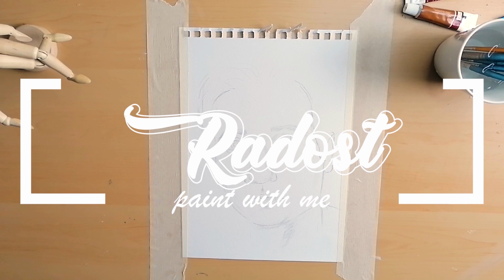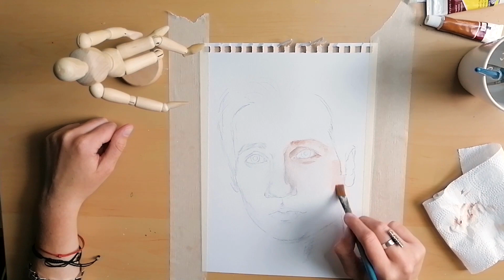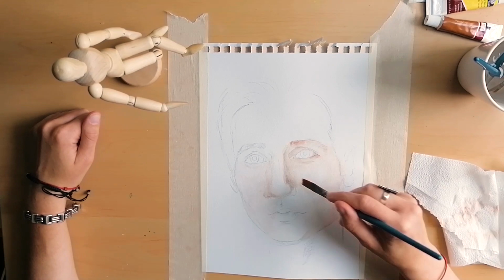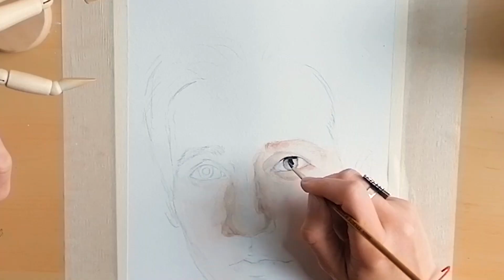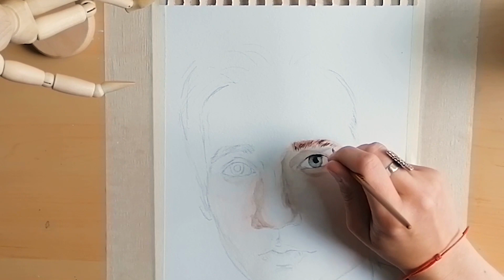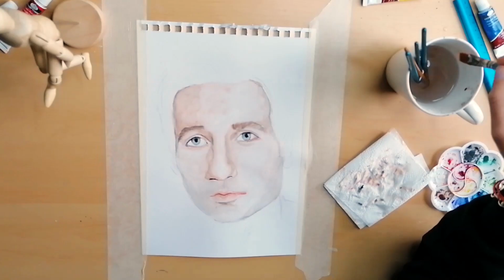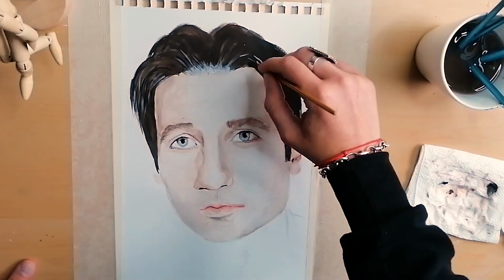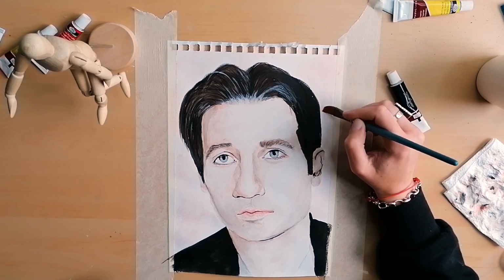Watercolour portrait of Fox Mulder from "The X-files" 🖌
Hello ❤️ Radost here!
In today's "paint with me" video I chose to create a portrait of Fox Mulder from the X-fles ^_^ Love those series!

Video edit : Hristo Zlatev

TOOLS:
Paint:
Royal langnickel , Colours : Yellow ochre, lemon yellow , Burnt Sienna, Burnt Umber, Crimson red lake, Prussian Blue, black

Paper: Daler- rowney  250 g/m2
Brushes: Daler- rowney /mostly N 2/

Pen: Uni-ball black waterproof/fade proof Mitsubishi pencil, Uni posca –white  by  Mitsubishi pencil
Pencil: 2H